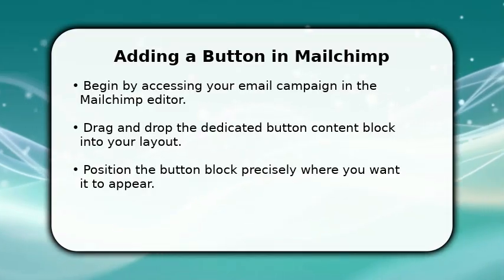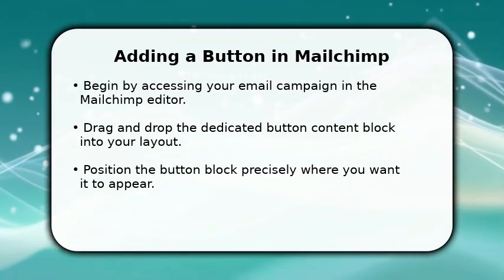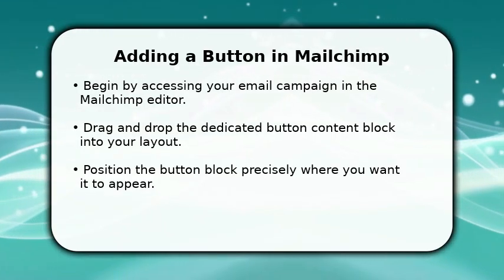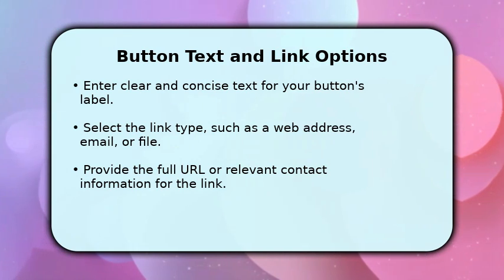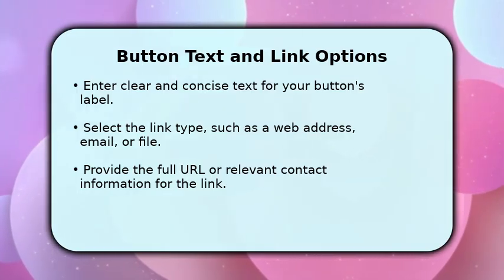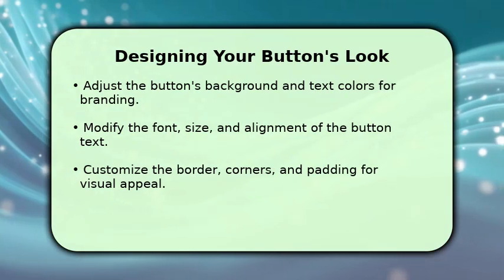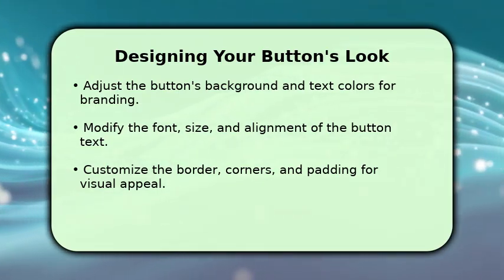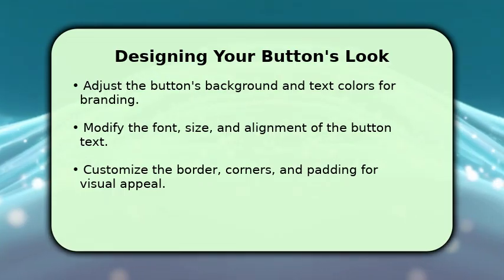How to Add a Button in Mailchimp 2025 (Only Way)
▸ (x) In this video, we will show you the only way to add a button in Mailchimp 2025. Whether you're creating a newsletter or promoting an event, adding a button is crucial for your campaign's success. We'll walk you through the step-by-step process of creating and customizing buttons in Mailchimp.

Mailchimp buttons, add button to mailchimp, mailchimp 2025, how to add button in mailchimp, mailchimp tutorial, button creation in mailchimp, custom mailchimp buttons